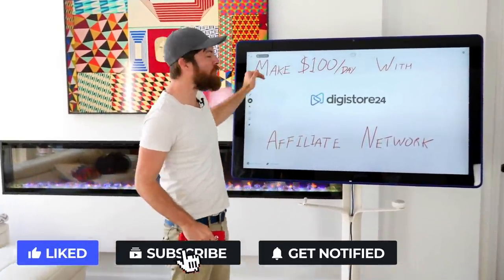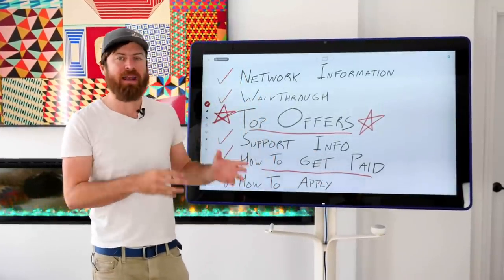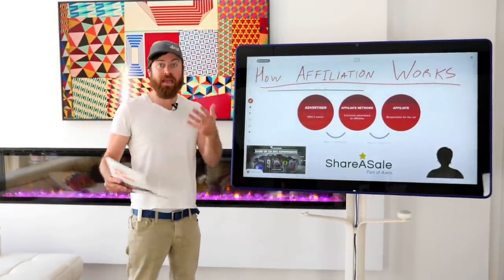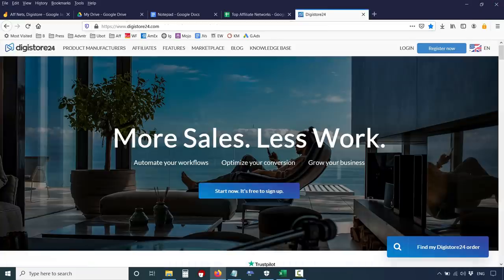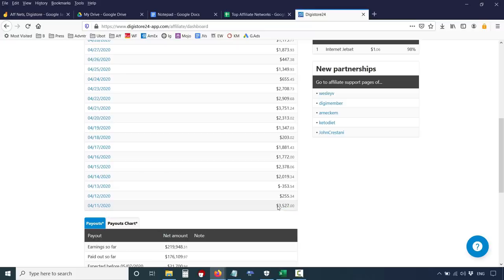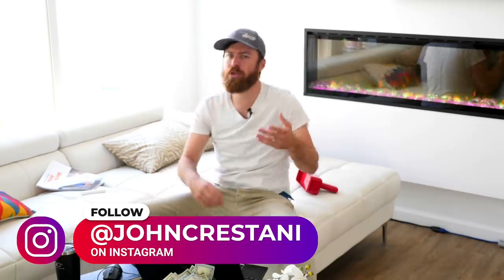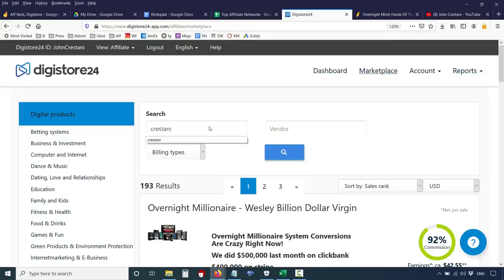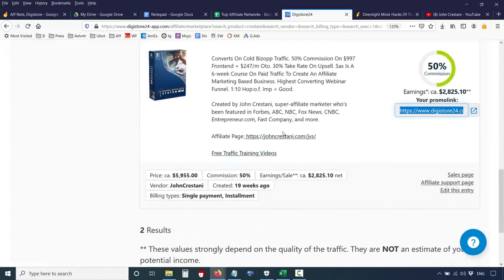Make $100 Per Day With The DigiStore Affiliate Network